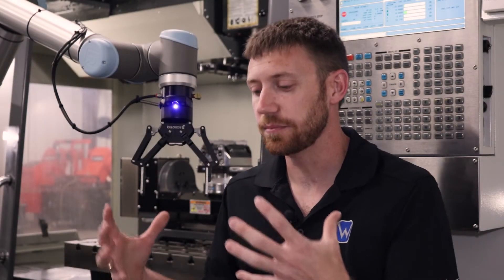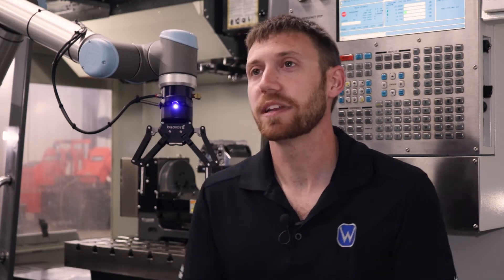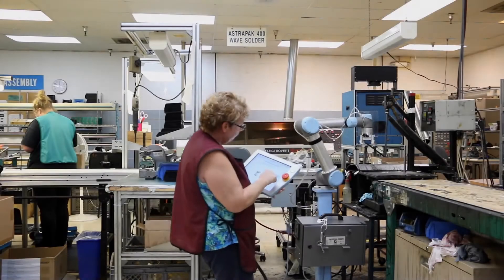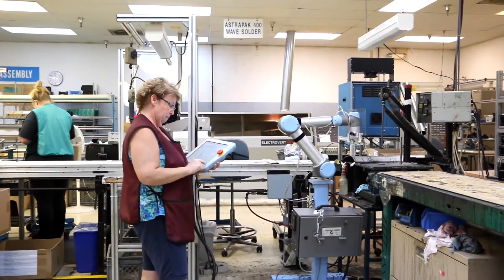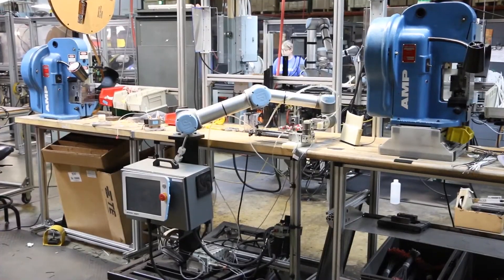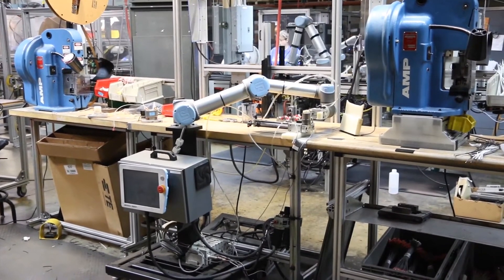Lean Robotics: A Guide for Making Robots Work in Your Factory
Lean Robotics is a new guide to making robots work in your factory.
It's Robotiq’s standard method and a set of tools to deploy more productive robotic cells, faster. Check it out